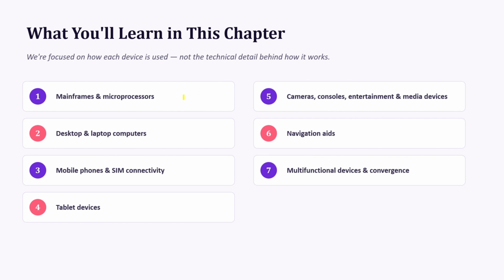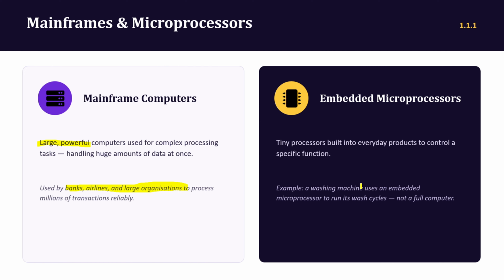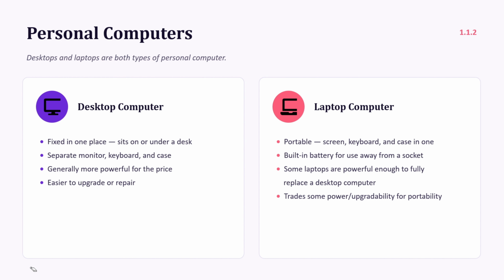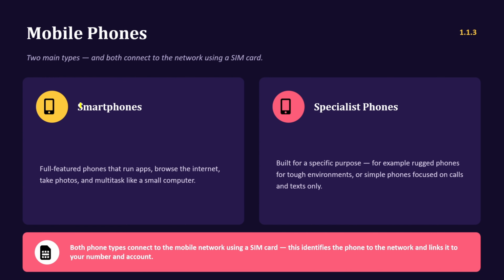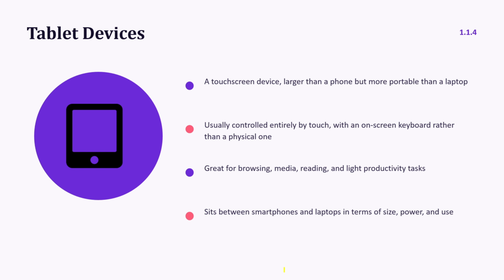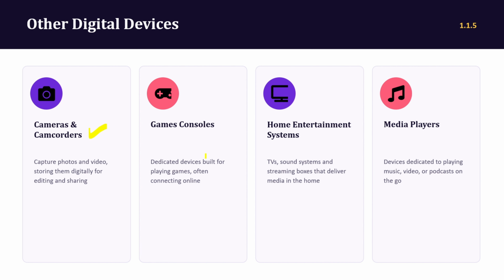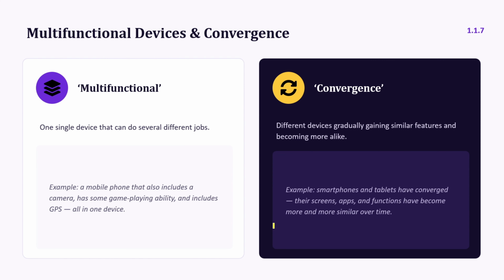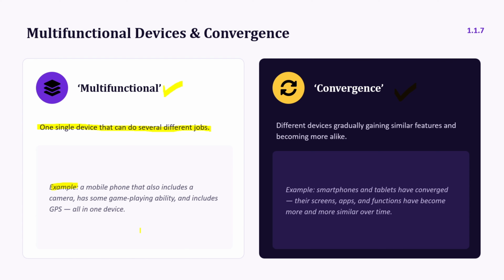Topic 1.1 Digital Devices|Pearson Edexcel IGCSE ICT| 4IT1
📘 **Pearson Edexcel International GCSE ICT  4IT1

Welcome to this lesson in the **Pearson Edexcel International GCSE ICT** course. This lesson covers topic 1.1 of the specification.

✅ **4IT01 – Theory**

Our videos are designed to help students understand ICT concepts, develop practical ICT skills, and prepare confidently for their Pearson Edexcel examinations.

* Complete 4IT01 Theory lessons
* Complete 4IT02 Practical lessons
* Step-by-step practical demonstrations
* Exam-focused revision
* Past paper walkthroughs
* Exam tips and techniques

Whether you're studying for **Paper 1 (4IT01)** or **Paper 2 (4IT02)**, this channel provides comprehensive support to help you succeed.

* Turn on notifications for future lessons